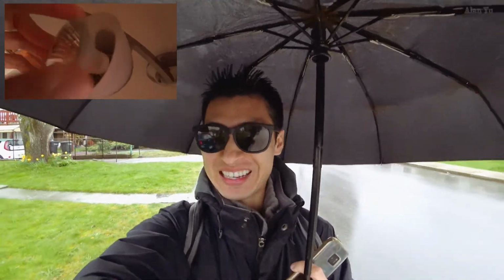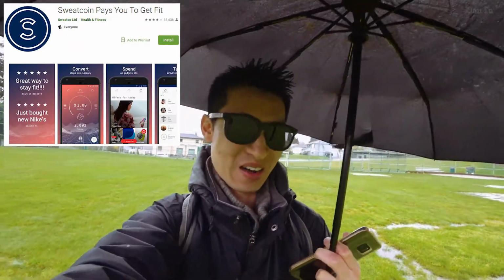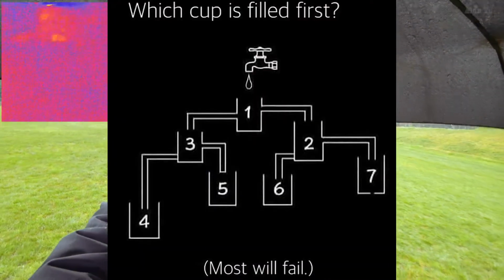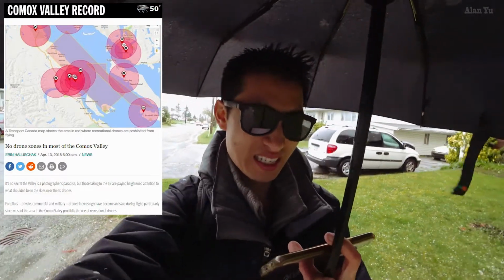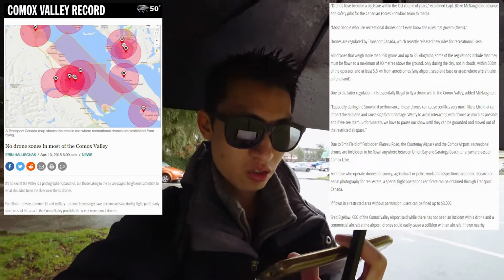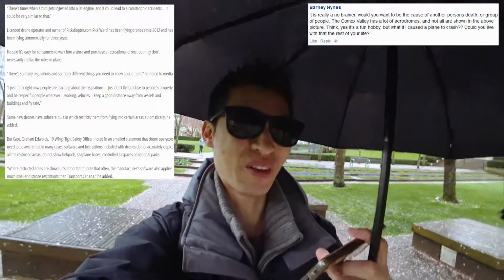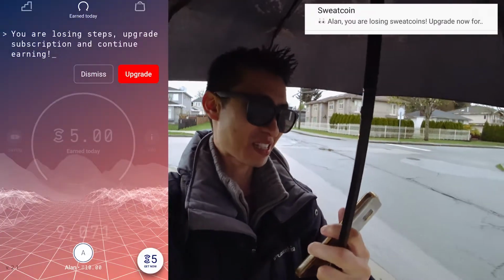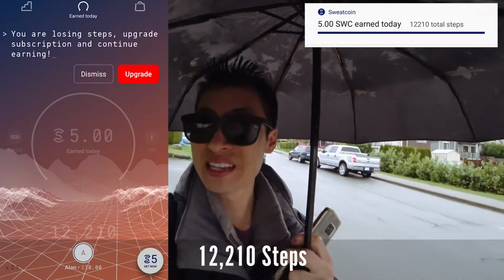No Drone Zones Danger Perspectives And Trying Sweatcoin Walking App In Canada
Vlog Topics:
-Reading how in certain areas of BC Canada pretty much everywhere is a No Drone Zone where in some cases it doesn’t always makes sense.
-Thermal video of the wet grass with animals

Current Equipment Used For Filming:

Action Camera - Sony FDR-X3000
Aerial Drone (UAV) - DJI Mavic Pro
Thermal Camera Phone – Opgal Therm-App 25 Hz
Polar Pro DJI Mavic Pro Cinema Series Filters

Current Gaming Systems And Accessories:

Nintendo Switch Console
Pokemon Go Plus